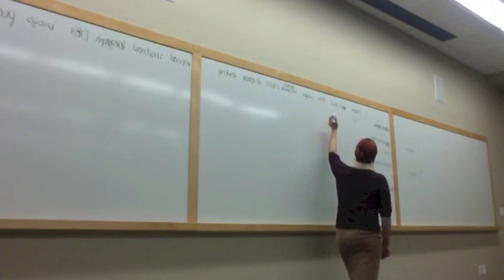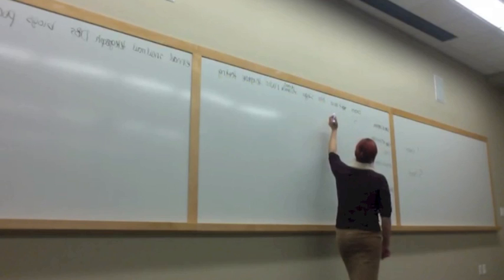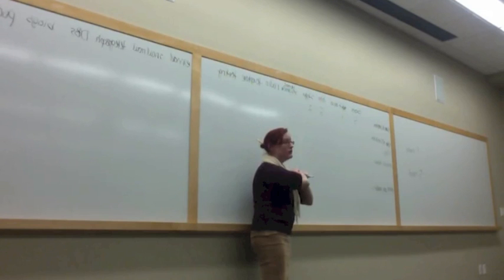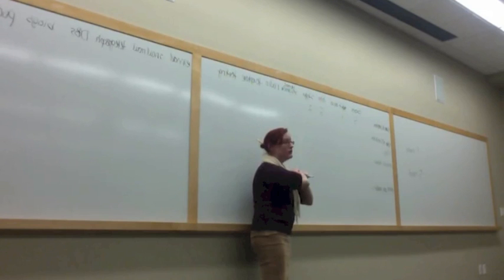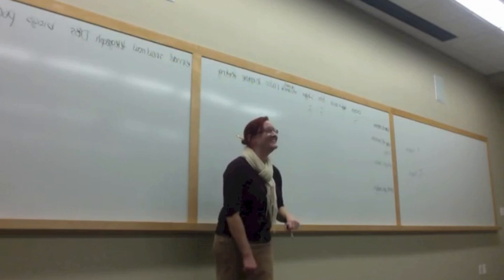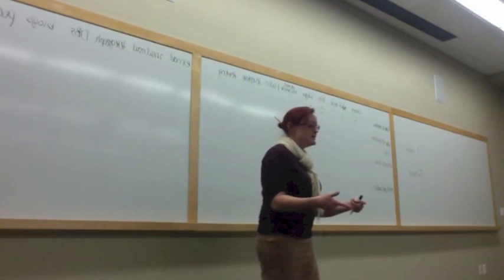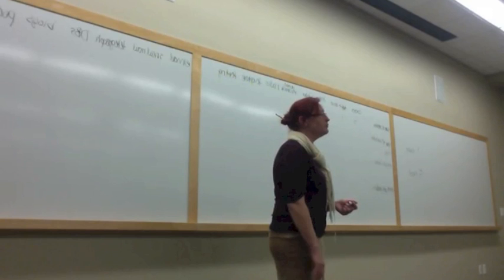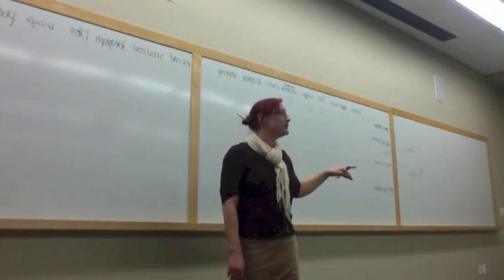Cagle Sample Teaching Video